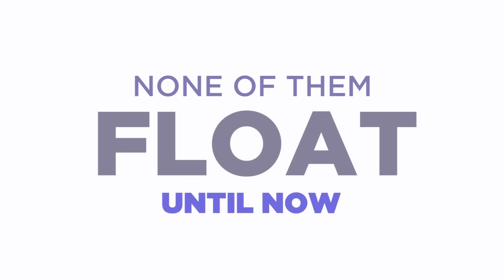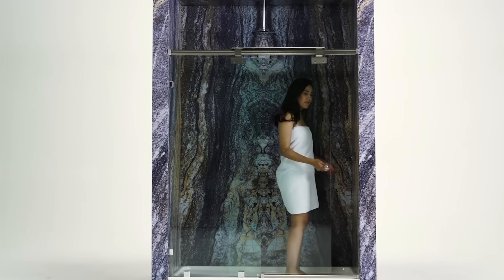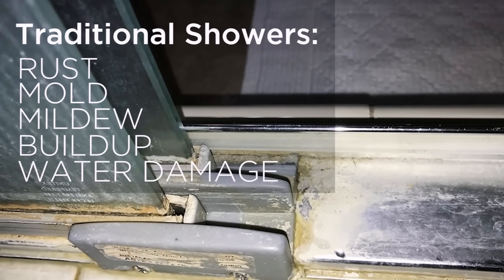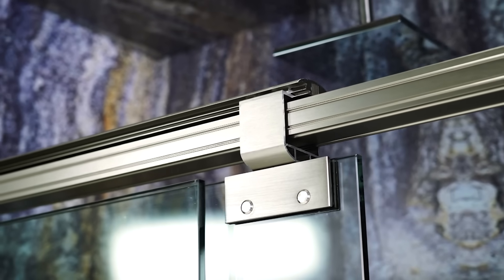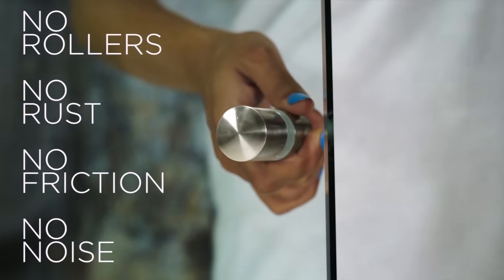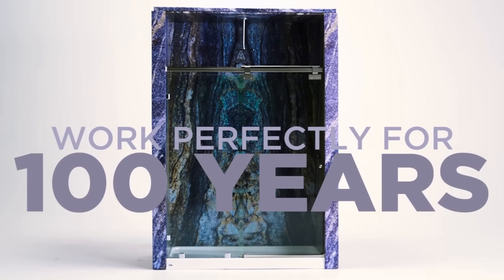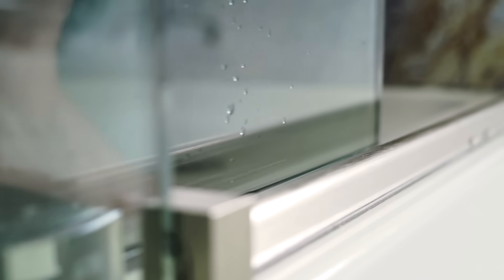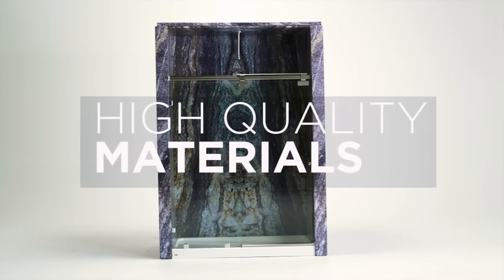World's First Magnetic Levitating Shower Door!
MagLevGlide Is The World's FIRST Levitating Shower Door

No more shower doors that grind, squeak, rub, and creak. If you're tired of rough moving shower doors that don't glide but drag across the track, it's time you took a long look at Maglev Glide™. This is the all new shower door system that LEVITATES! Our shower doors run on the same principle as lightening fast commuter trains that levitate off the track. Maglev uses cutting-edge super magnets to levitate the shower door and keep it floating in the air as it silently and effortlessly glides open or closed.

Why did we create Maglev? Traditional shower doors drag along metal tracks. And that creates a host of problems everyone has struggled with. The metal rusts due to the close proximity of moisture and metal rails rubbing against each other. Soon your shower door is covered in ugly rust that flakes off onto your tub and floor. Traditional doors also promote the build up of mildew and mold. This makes your entire bathroom smell while giving you one more problem to have to scrub and clean. Traditional shower doors also cause a lot of water damage. Water leaks through and around the door damaging walls, plumbing, and floors.

Avoid all these problems with scientifically created Maglev. We use super magnets to levitate the shower door. It doesn't touch any other part of your the door system, but glides along effortlessly without friction or noise. It doesn't create an environment that causes mold and mildew. Maglev gives you far better performance without all the problems that invariably accompany shower doors.

In many areas people deal with hard water. This can leave stubborn deposits on traditional shower doors. These deposits are ugly and hard to clean. Maglev glides without touching metal to metal. This eliminates the space for hard water deposits to gather. Say good-bye to scrubbing, scraping, and constantly cleaning hard water deposits.

All these challenges with traditional shower doors lead to the same problem. Eventually you have to buy a replacement door. But before you get around to buying and installing, you often put up with a dirty, corroded, poorly functioning door for months and even years. This takes all the practical fun and enjoyment out of your bathroom. When that happens, it's time to get Maglev the all new shower door design that levitates!

With Maglev there are no rollers, no rust, no friction, and no noise. It's the quiet, clean, refreshing design that is clearly going to be the future of shower doors. Be among the first in your neighborhood to install these remarkable shower doors. You will be glad you did every time you step into the shower.

But perhaps the #1 thing you're going to love about Maglev? There's no maintenance. Once you install them, these doors will work flawlessly for years of daily use and enjoyment. In fact, we predict your Maglev shower door will work as well in 100 years as it does today. Now that's a bold claim only a technology this smart could ensure.